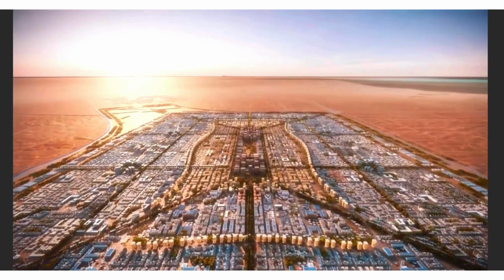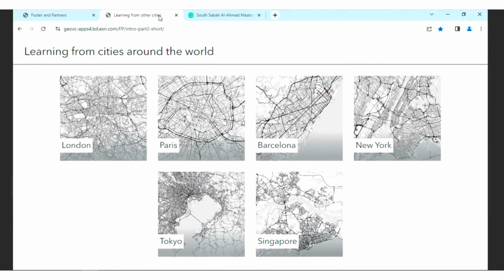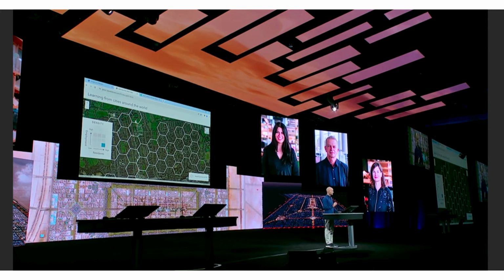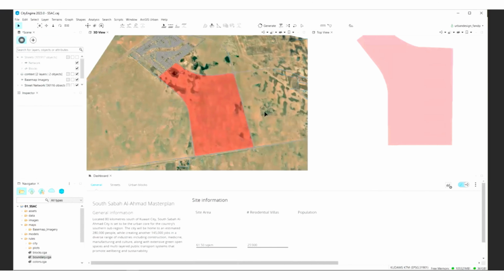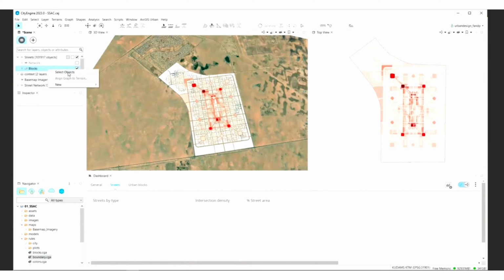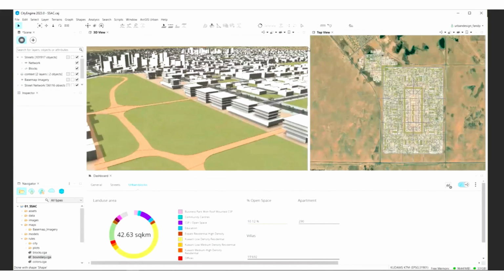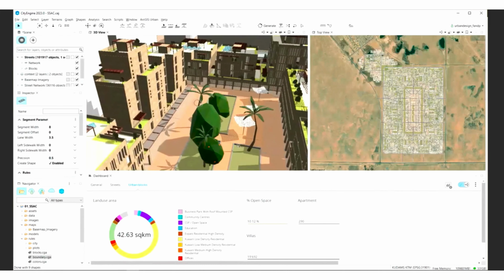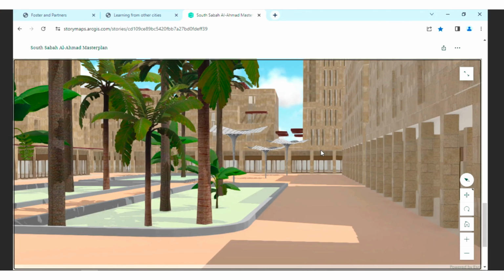Kuwait masterplan digital twin city by Foster & Partner